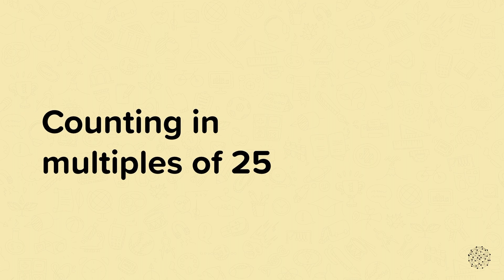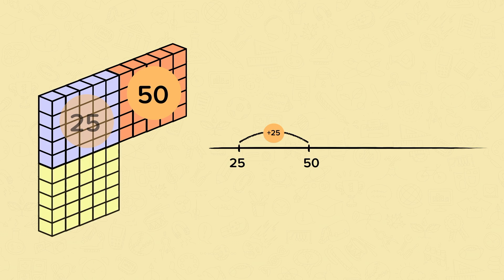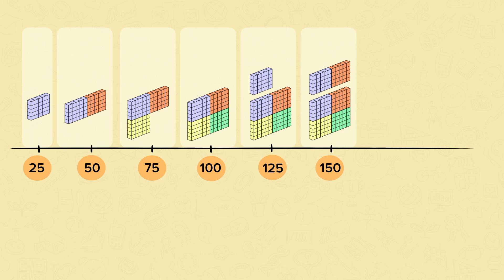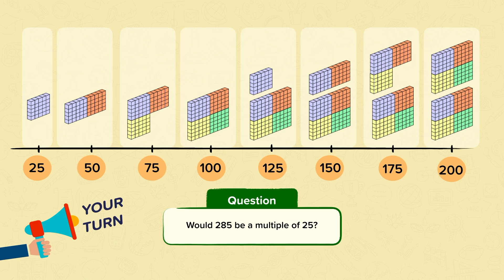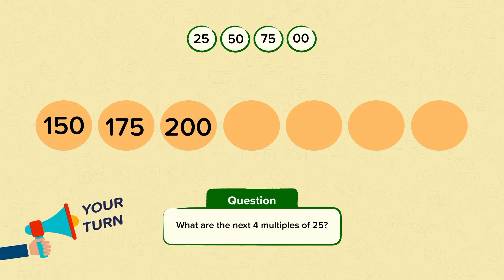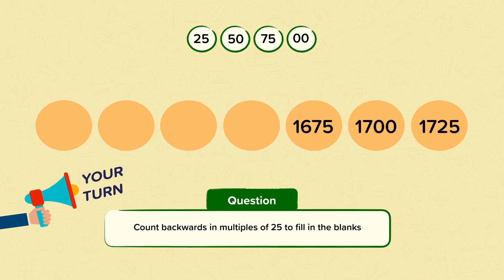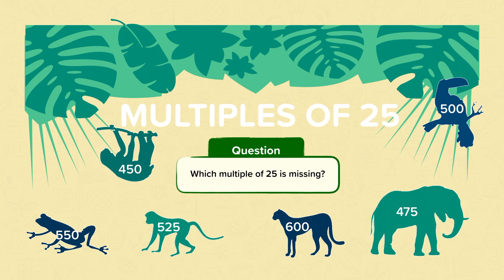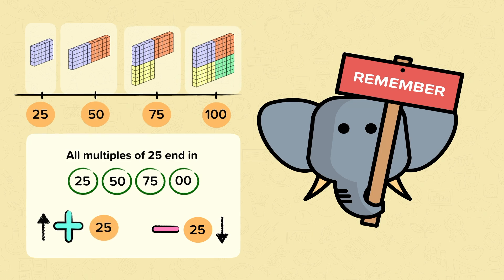Counting in Multiples of 25 | Mathematics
This is a video from our nugget on Counting in Multiples of 25.